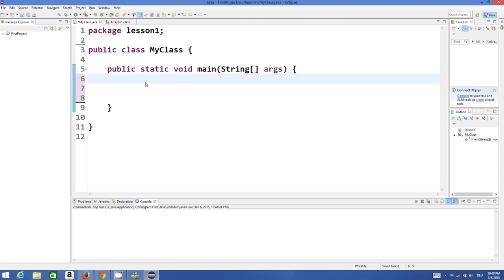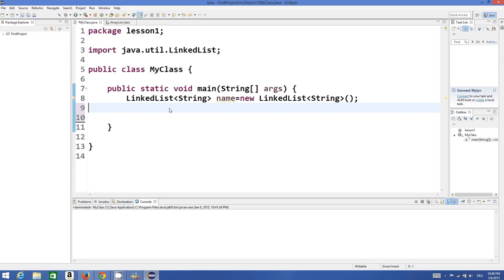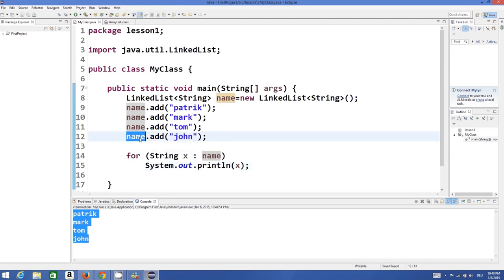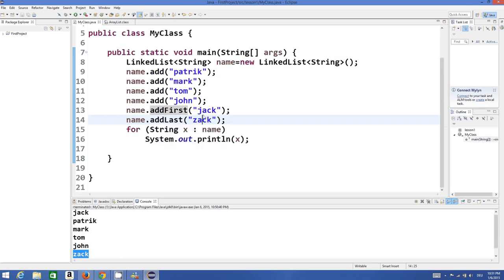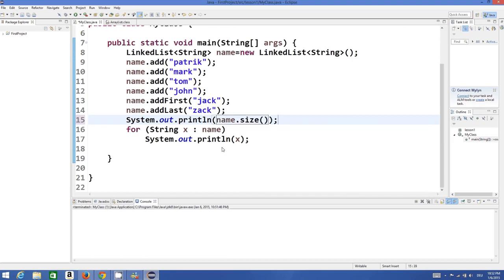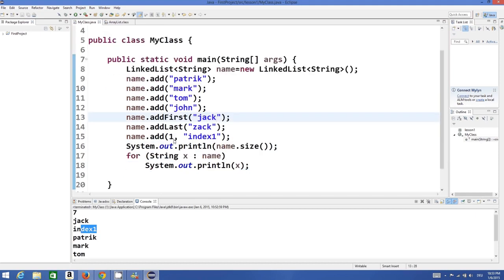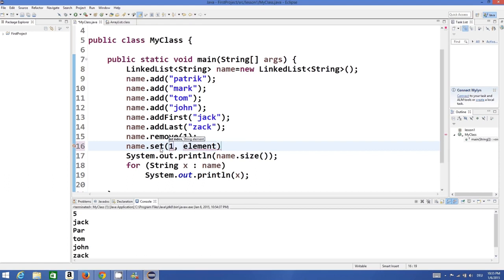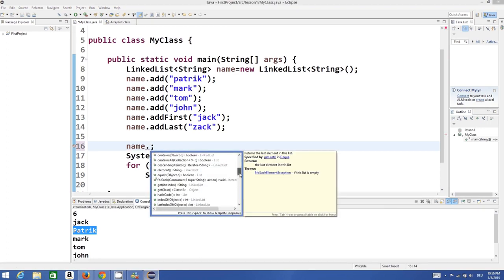Java Tutorial For Beginners 32 LinkedList in Java